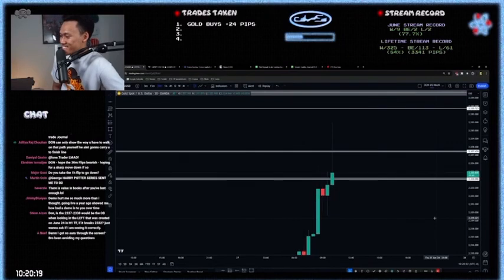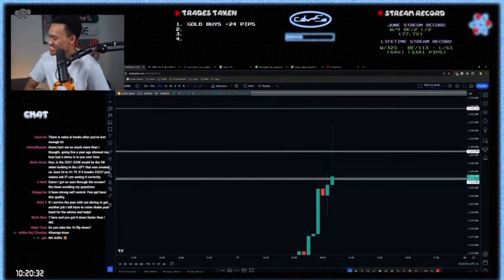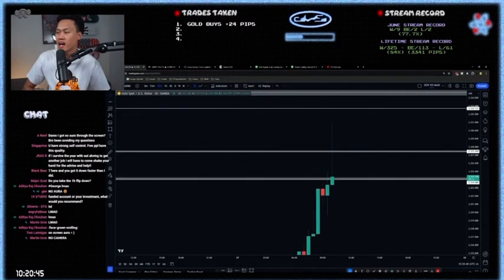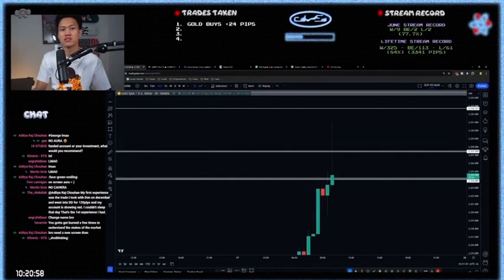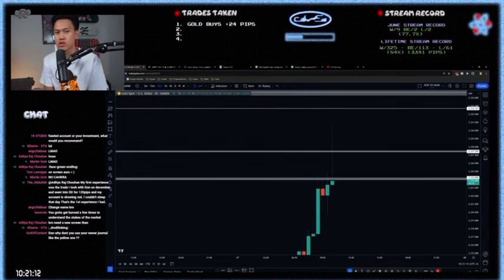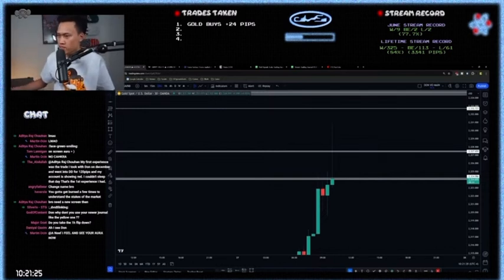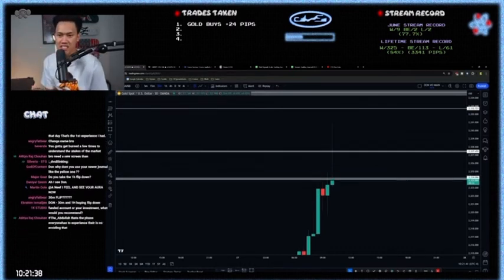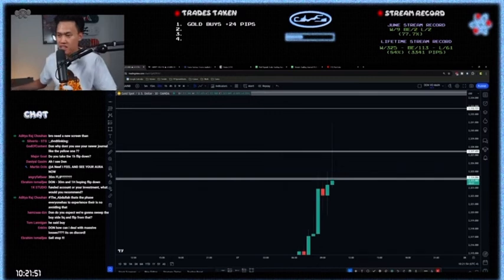Don Vo on psychology changing with different cycles